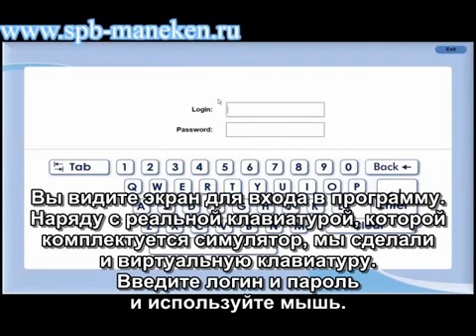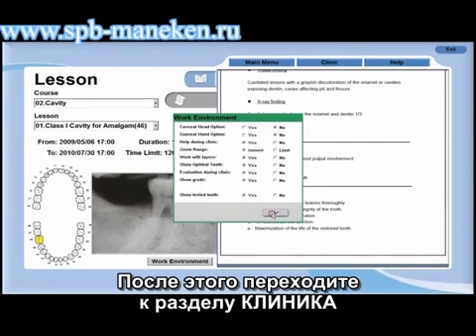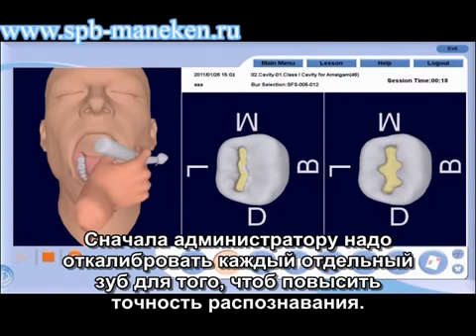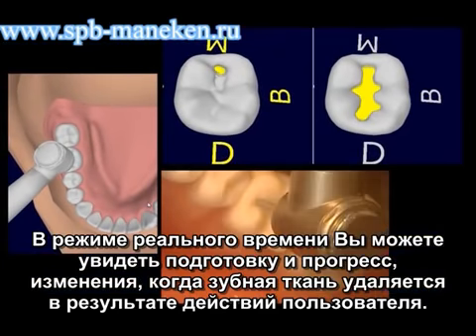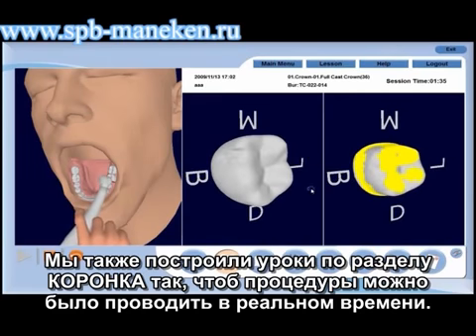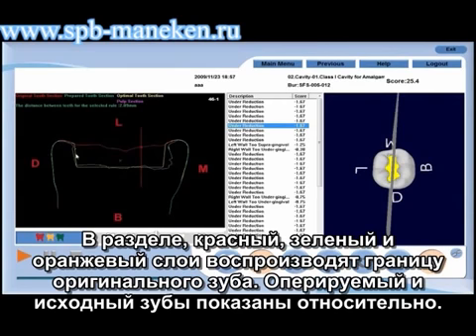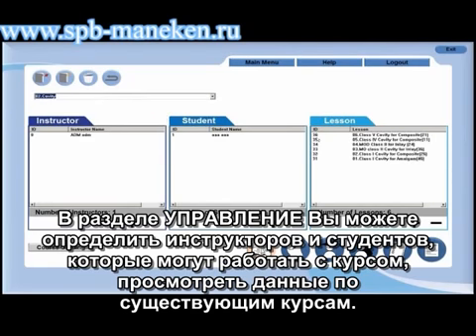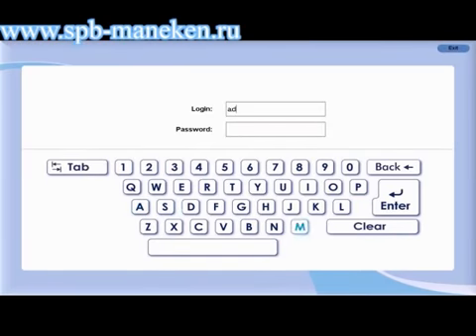Виртуальный стоматологический симулятор. CDS-100